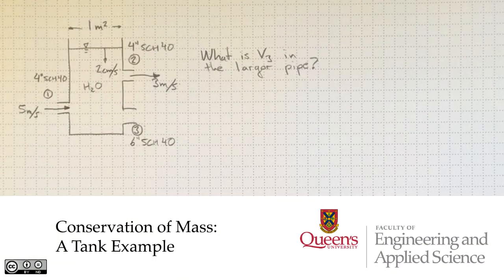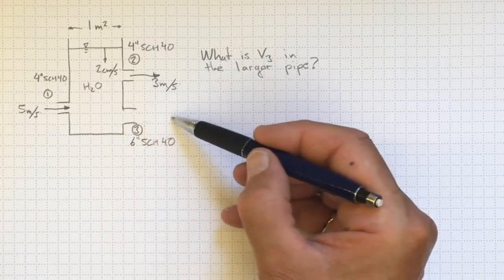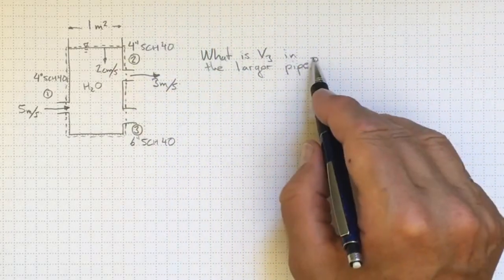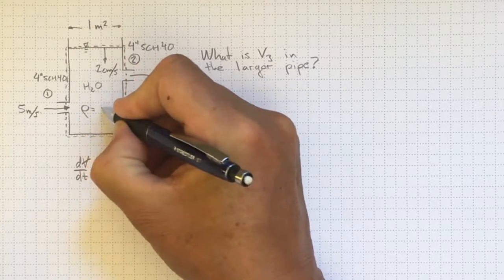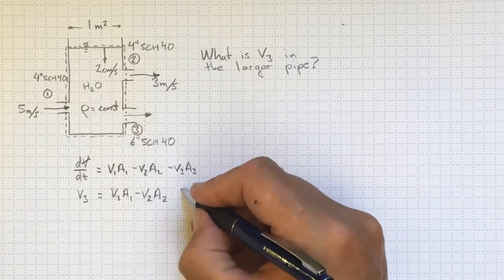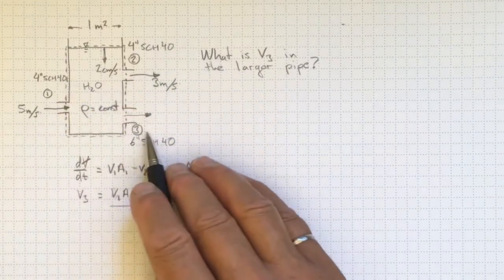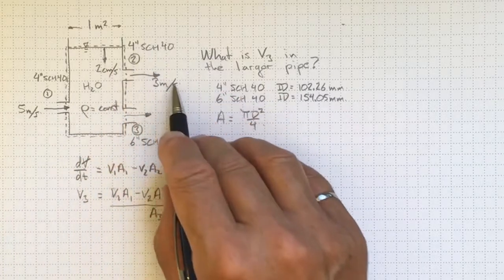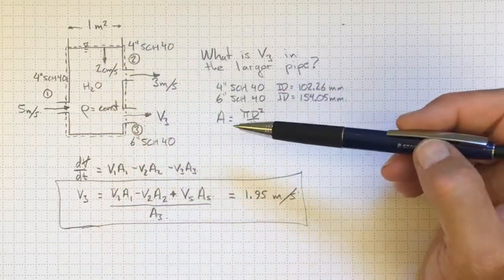Conservation of Mass: A Tank Example